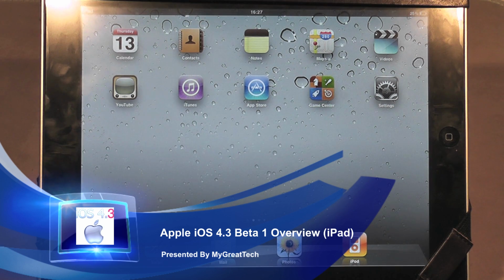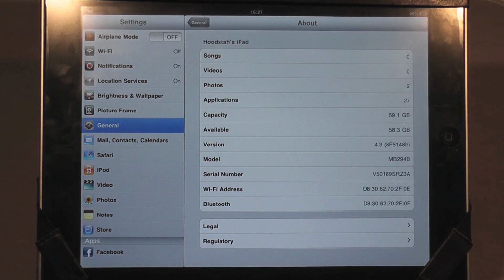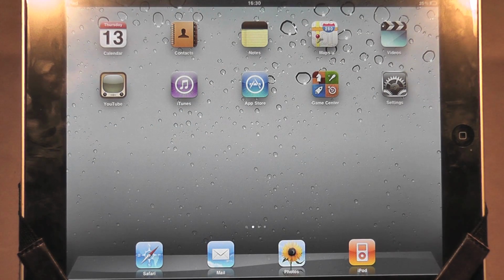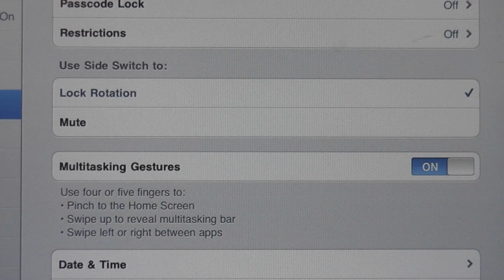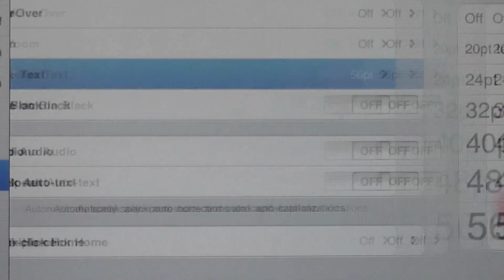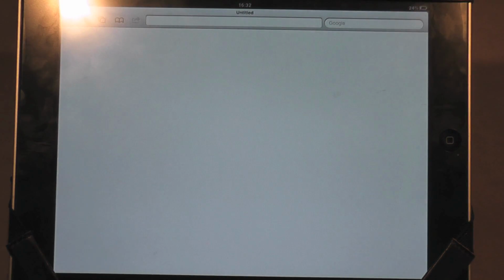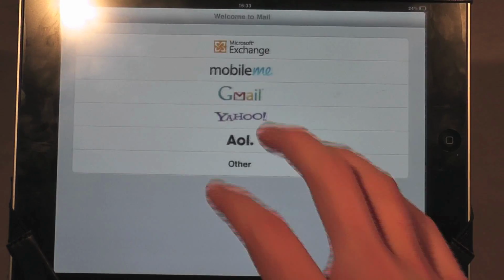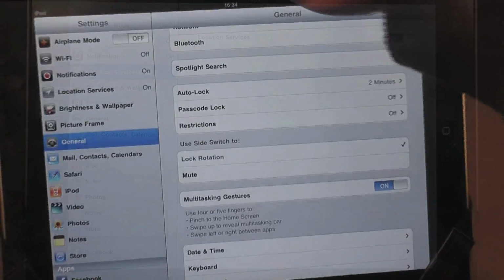Apple iOS 4.3 Beta 1 Overview (iPad)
Presented By
MyGreatTech

This is a full overview of the recently released iOS 4.3 Beta 1 which is of course is only currently available to developers. It includes some really cool new features including multitouch gestures and personal hotspots. Beta 1 is available for the iPad (as shown in the video), iPhone 4, iPhone 3Gs, iPod Touch 4 and iPod Touch 3G. There is no support for the iPhone 3G or iPOd Touch 2G. See the video for more info.